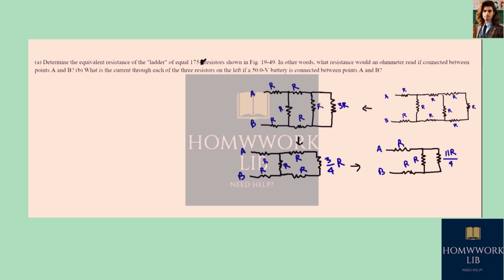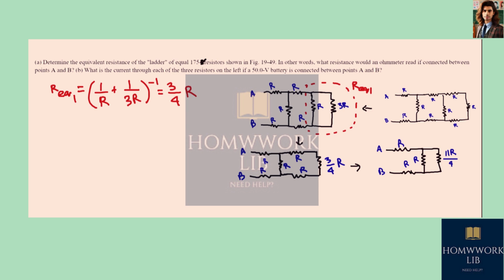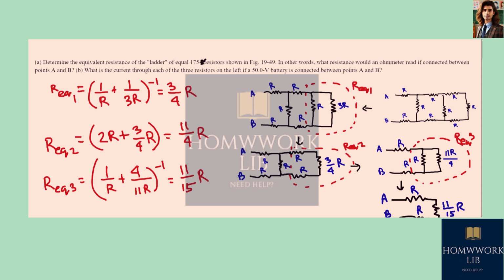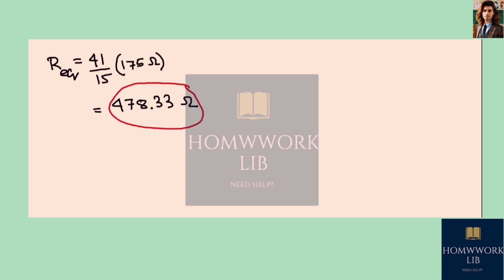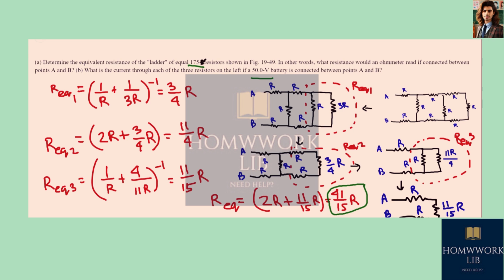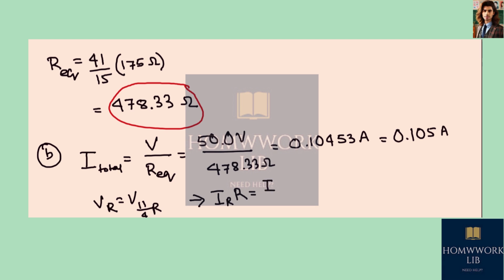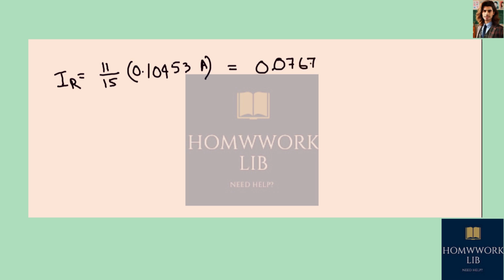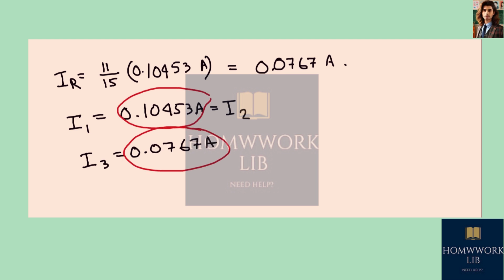[Physics] Determine the equivalent resistance of the "ladder" of equal 175- resistors shown in Fig.